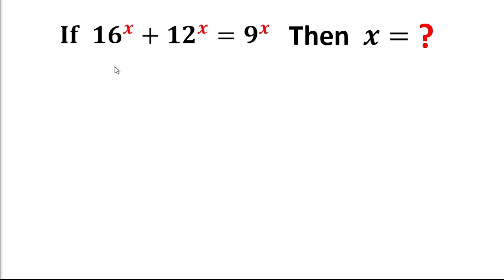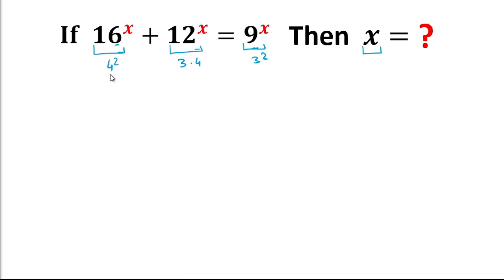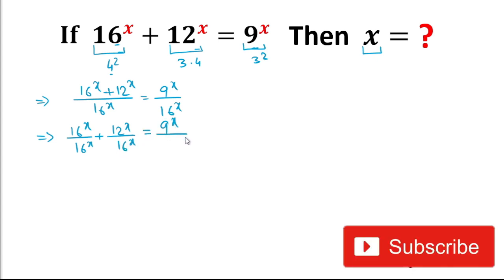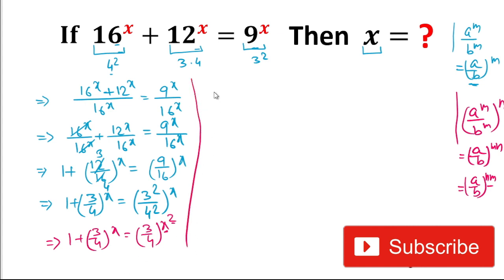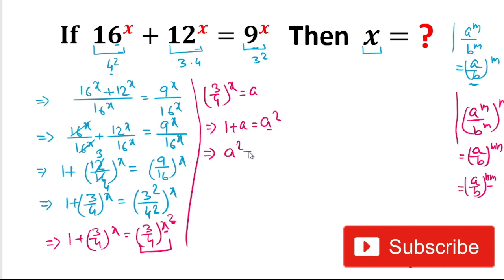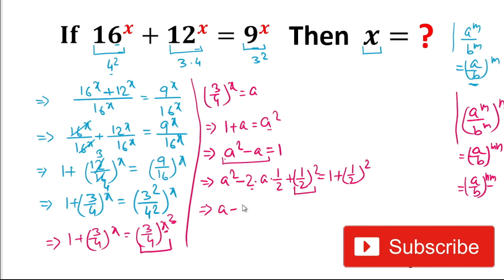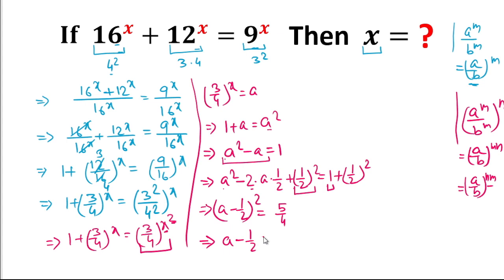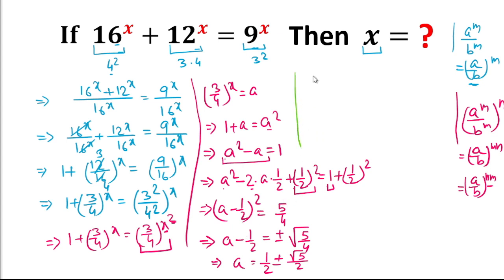Solve Difficult Exponential Problem in Easy Way | Olympiad Mathematics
Math Olympiad | How to Solve Exponential Expression

Hi Friends,

Exponential Expression
Olympiad Exam
math olympics
olympiad exam
math olympiada
olympics math
olympics mathematics
mathcounts
math at work
exponential equation
Linear Equation
Radical Equation
Learn how to solve Olympiad Question quickly
Olympiad Mathematics

Thanks,
The Warrior Classes